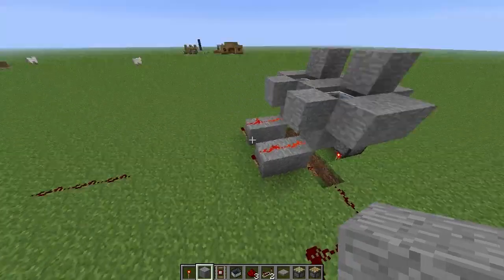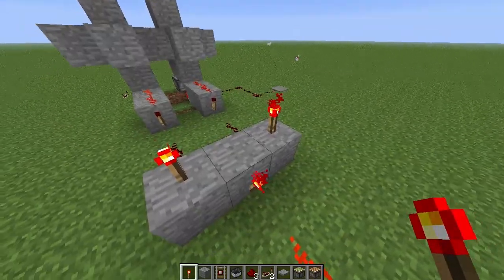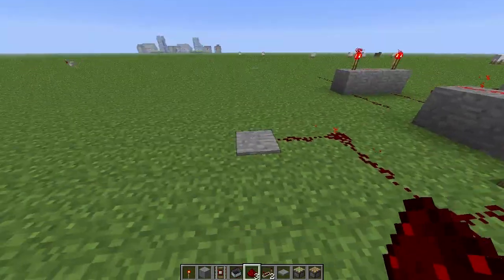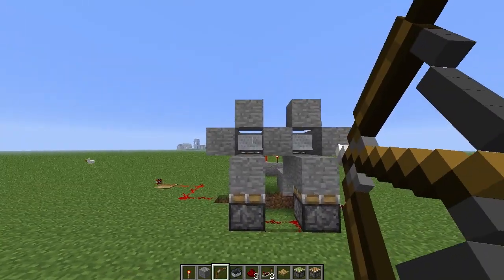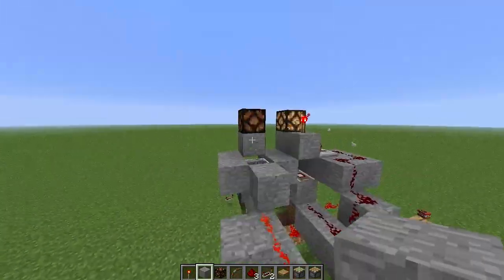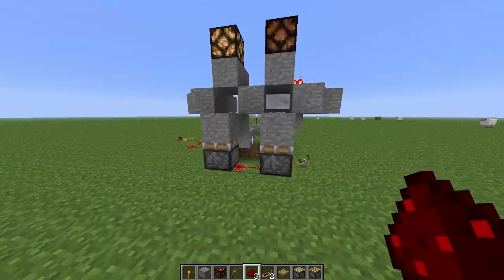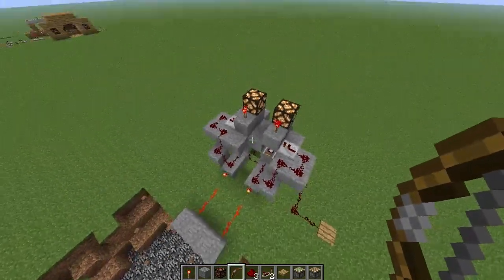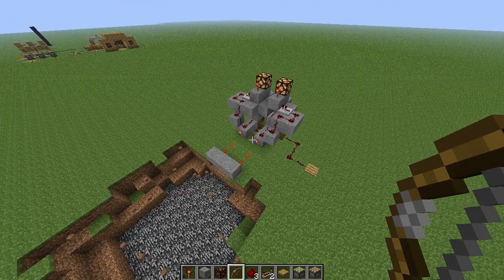Destructible Towers - Redstone 101 #10 (Twisted Treeline Breakdown #2)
In this episode I show you the basics of how the tower's work in The Twisted Treeline